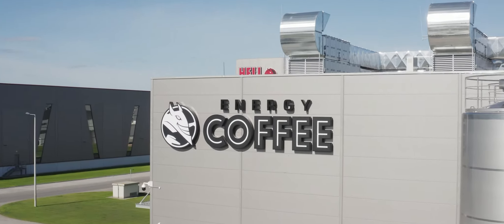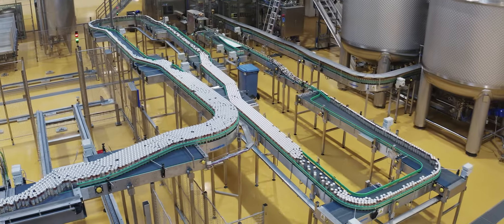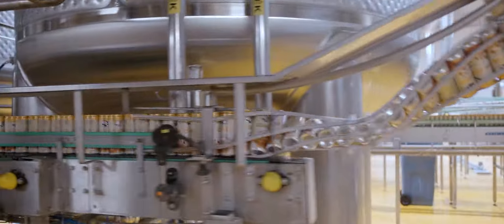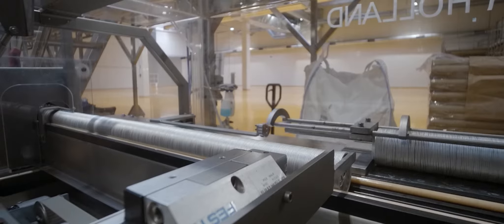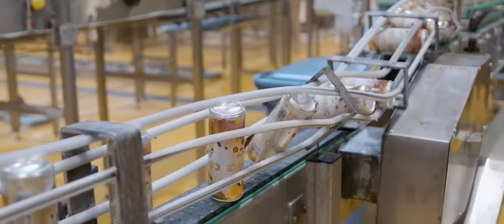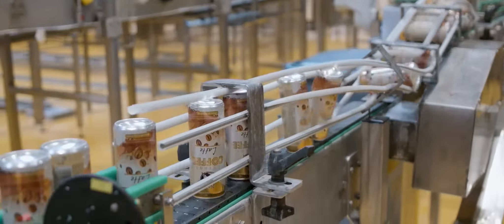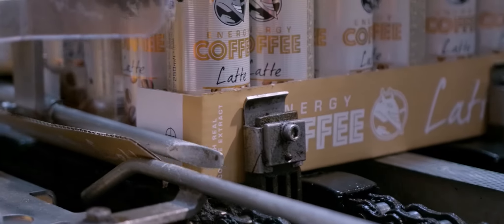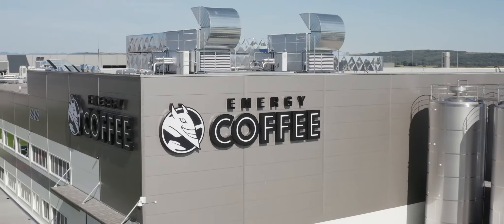Hell Energy Factory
Hell Energy Coffee